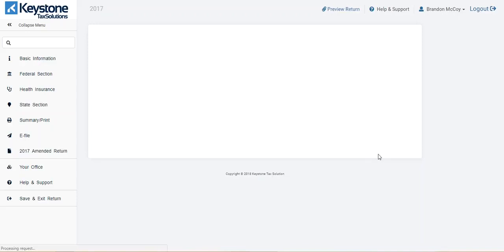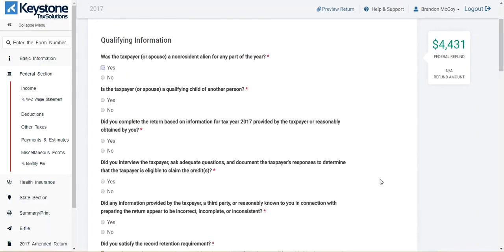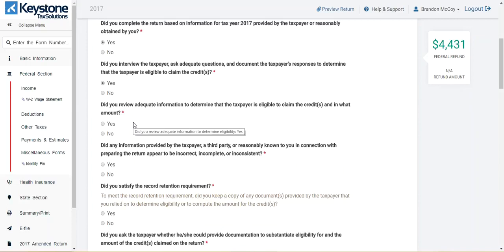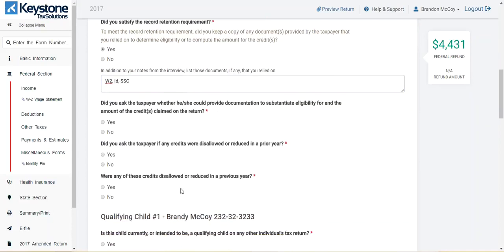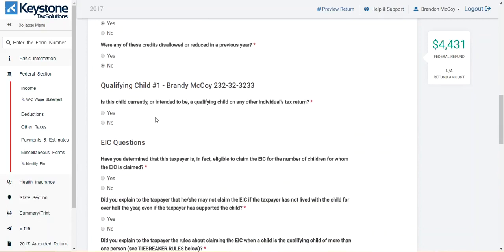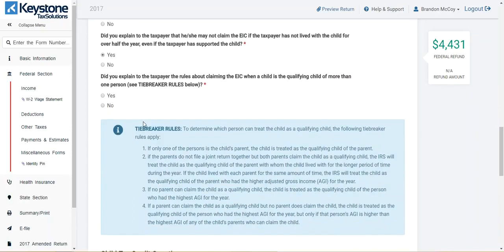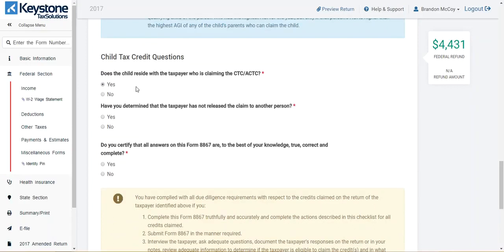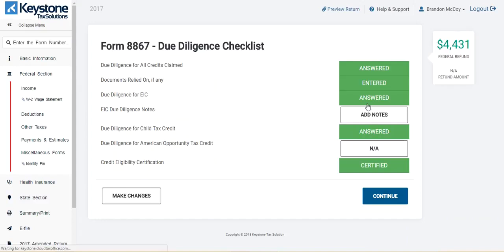How to Complete an 8867 Form